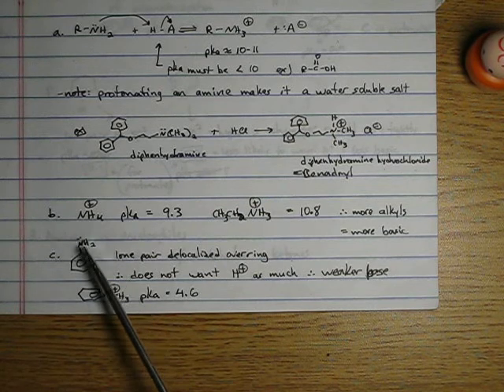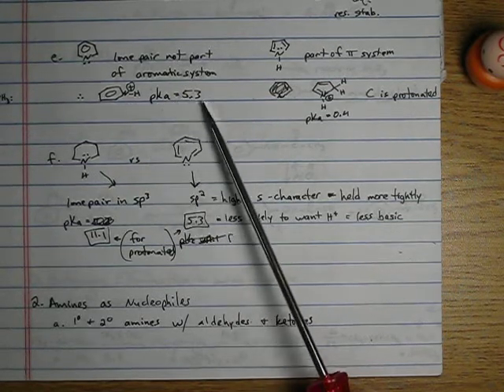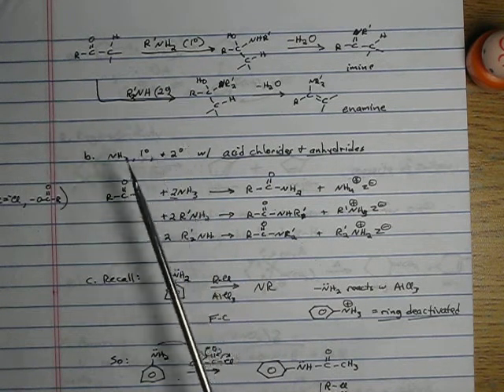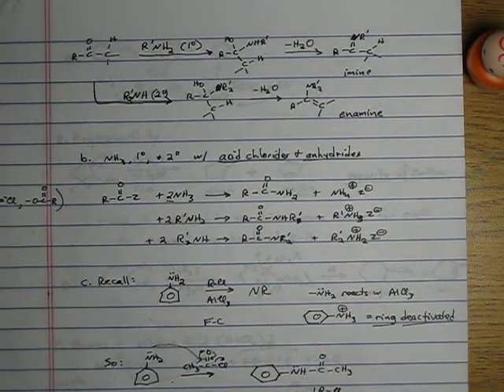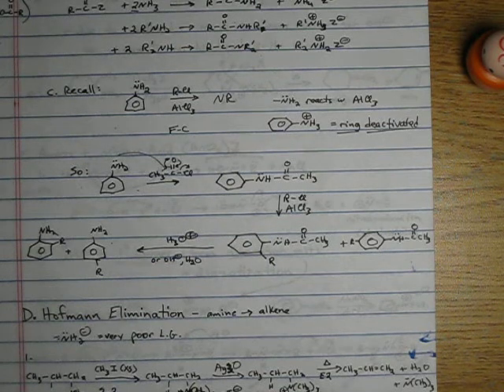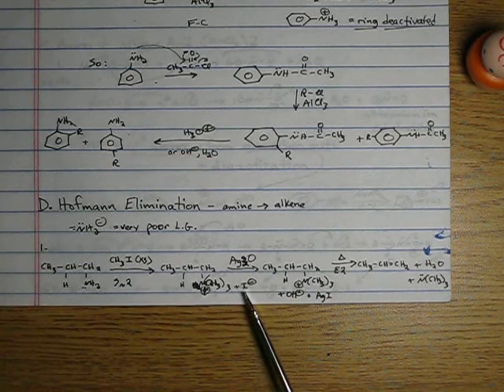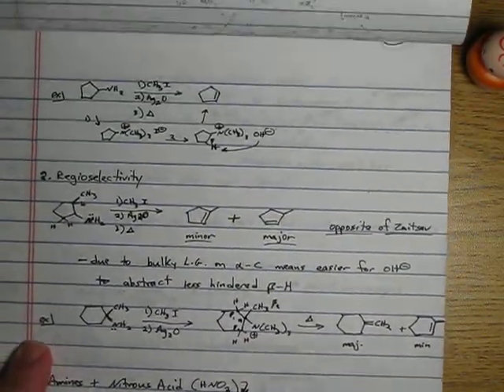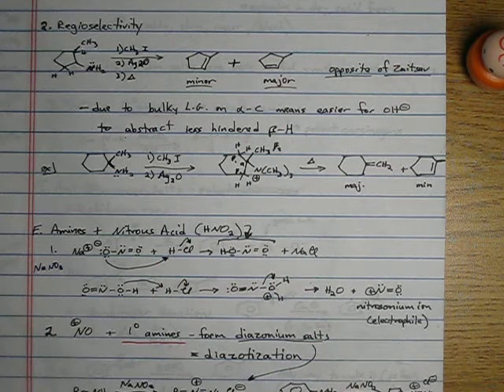Amine Reactions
Organic Chemistry